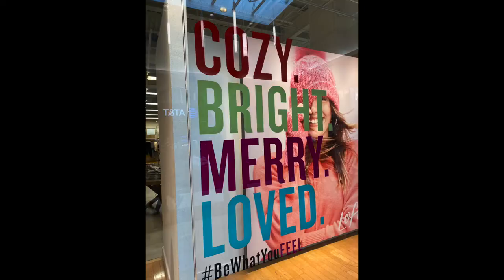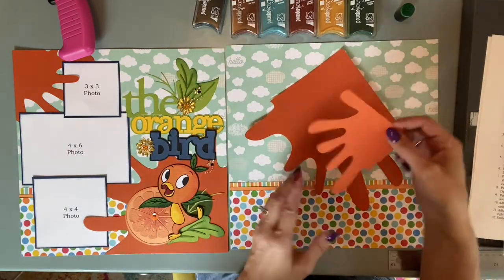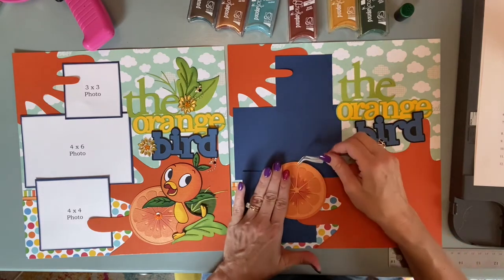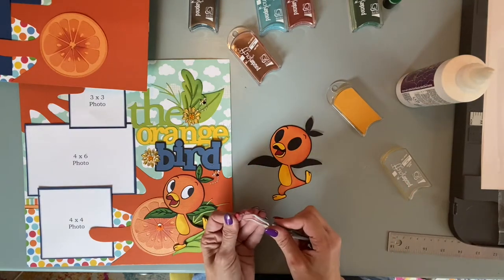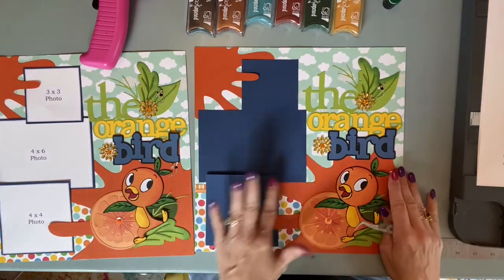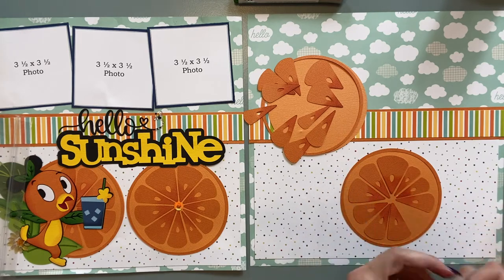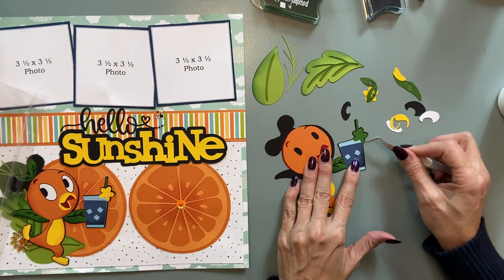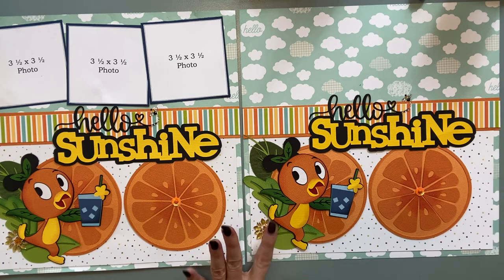Elf CropTacular Day 2: Orange Bird Virtual Class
“Orange Bird” Have days when you feel uncreative or uninspired? Learn to take inspiration from all around you. In this virtual class we’ll give you a whole new outlook on finding inspiration on-line.